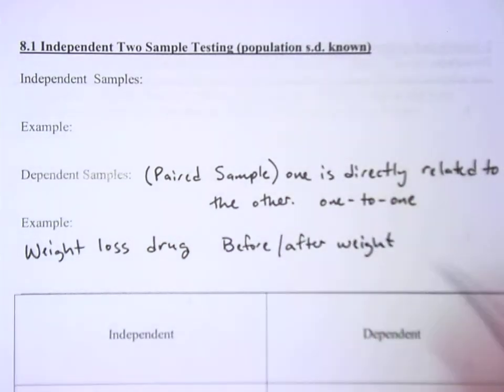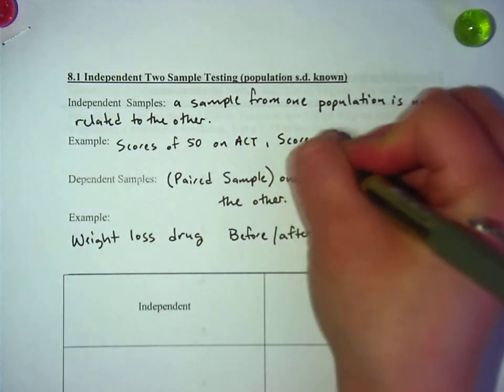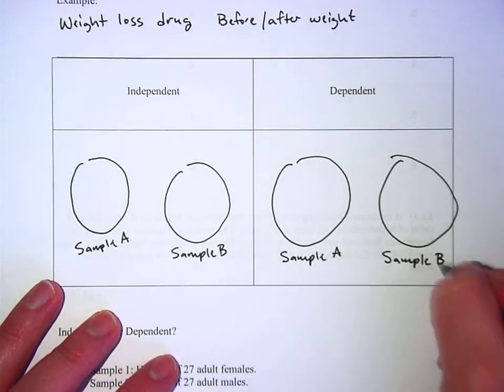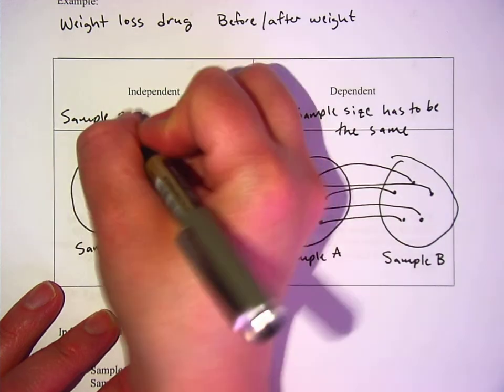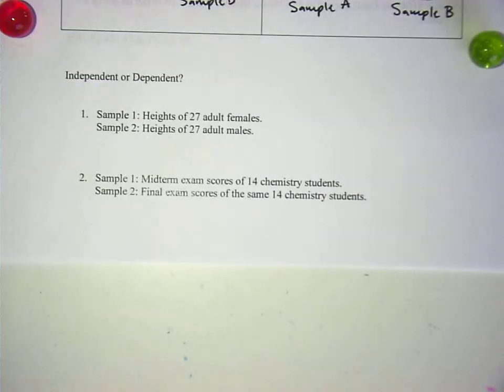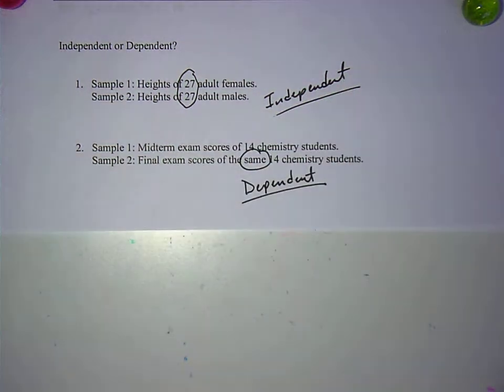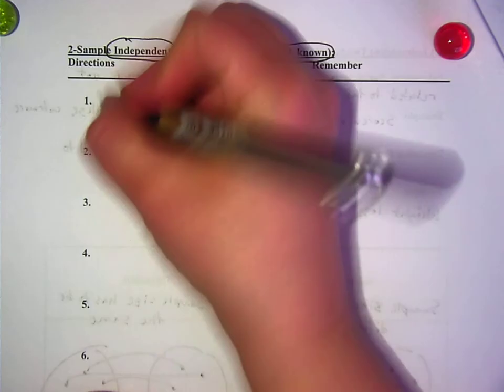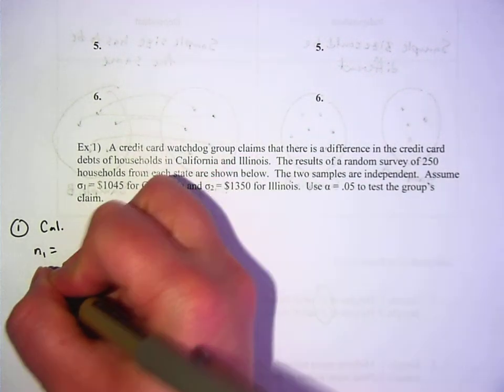4/26 AP Statistics (Part 1)